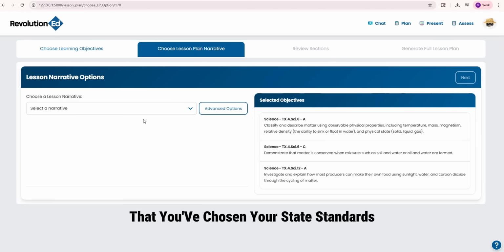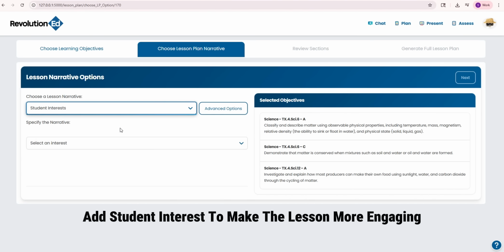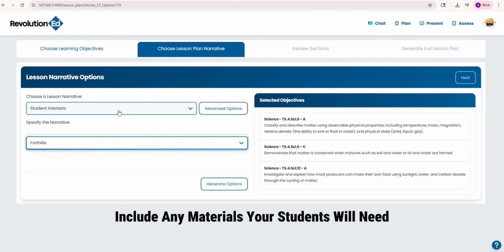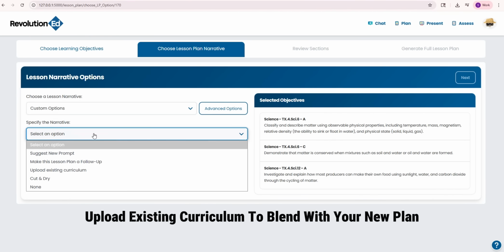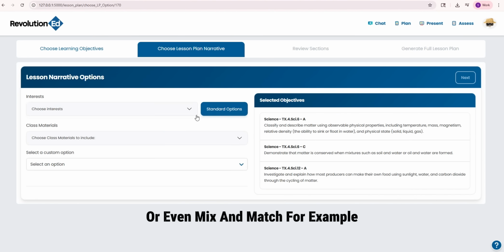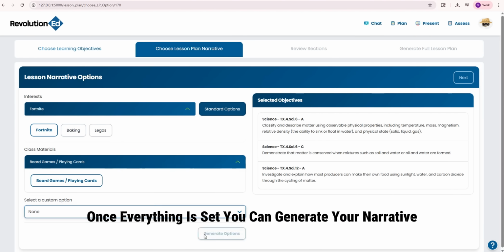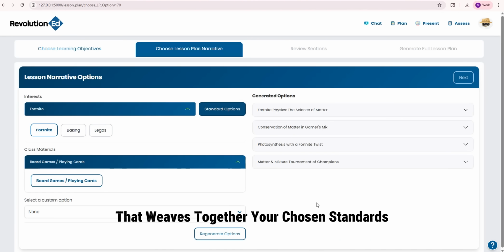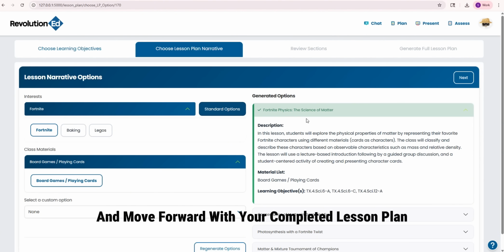RevolutionEd Lesson Plan Narratives | AI Lesson Planner for Teachers & Story-Driven Learning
Learn how to use Lesson Plan Narrative Tools inside RevolutionEd, the AI-powered lesson planner for teachers that helps transform everyday lessons into personalized, story-driven experiences. This tutorial shows how to create engaging narratives that align with your learning objectives, student interests, and class materials — all powered by AI tools that save teachers time and simplify lesson planning.